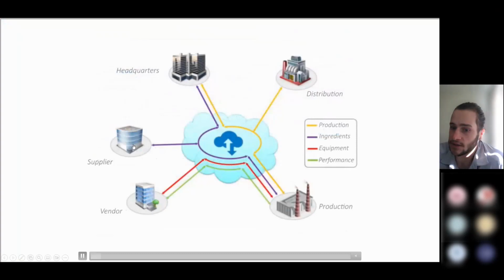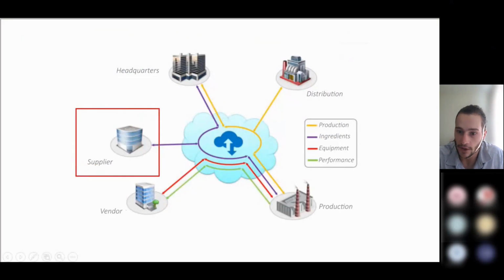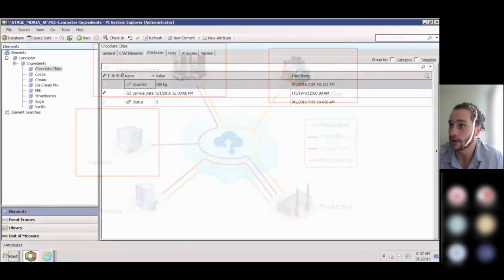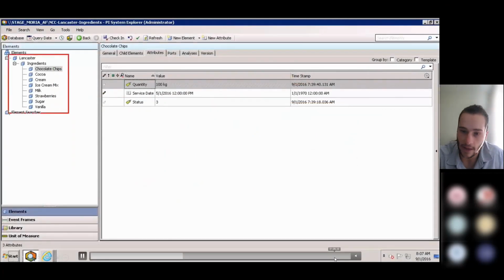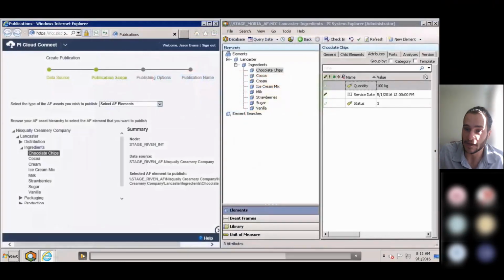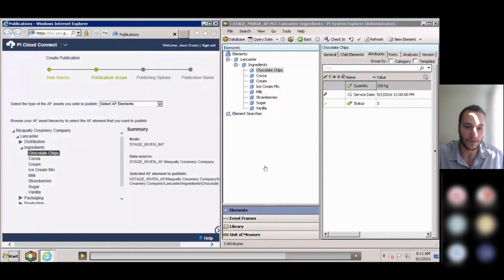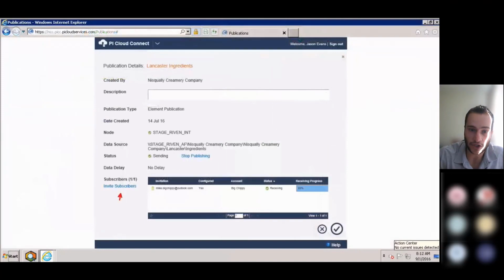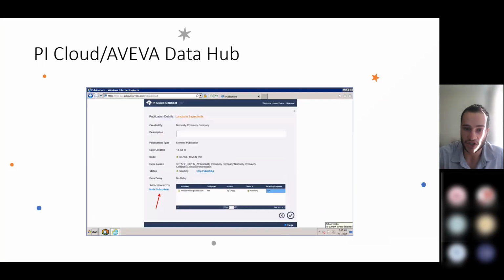AVEVA PI Cloud Data Hub | Santa's Tips & Tricks 2022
In this video, we explore the AVEVA PI Cloud Data Hub (formerly known as OSIsoft Cloud Services) and its role in enhancing data sharing and security. Discover how this suite of software service offerings leverages the cloud to scale up solutions and facilitate seamless data exchange between multiple companies. Learn about the publication and subscription model that simplifies the configuration process for PI Cloud Connect. Join us as we discuss the benefits of AVEVA's data hub platform and its impact on optimizing data management.